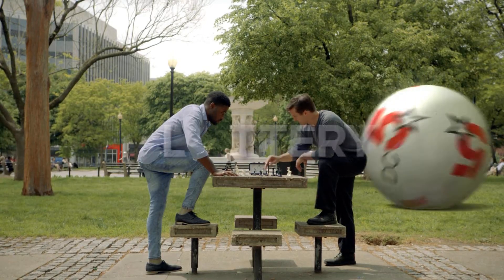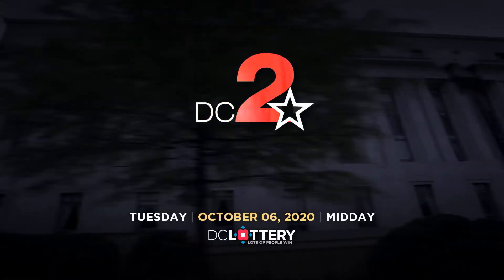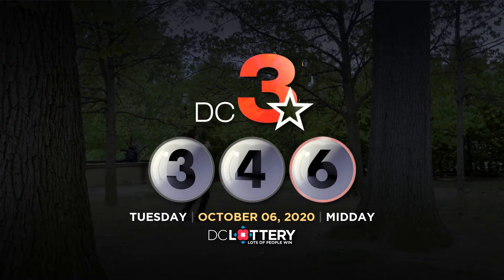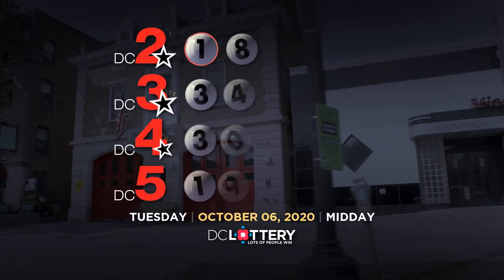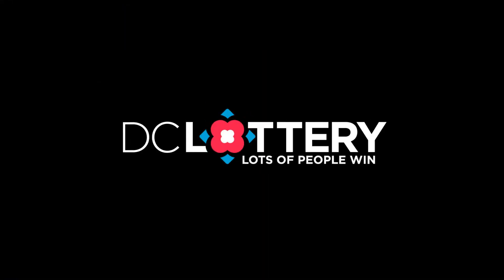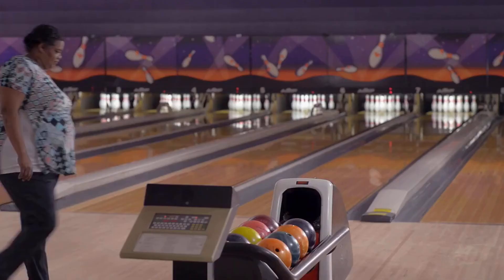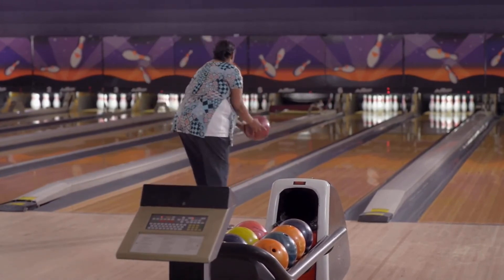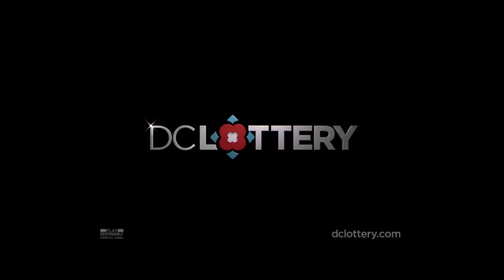DC LOTTERY Midday 10/06/2020